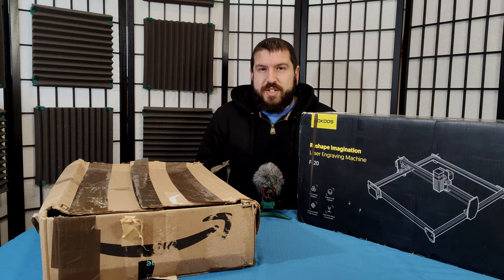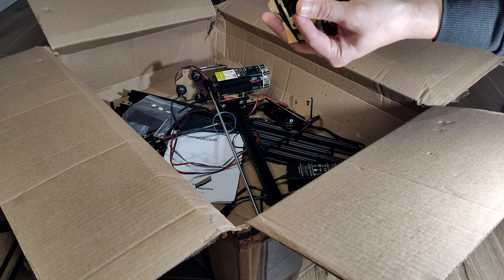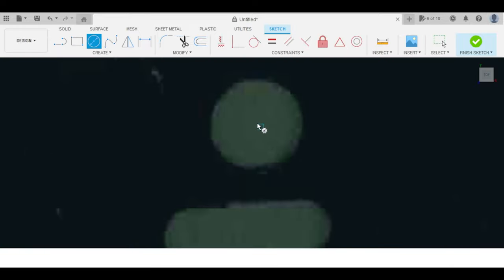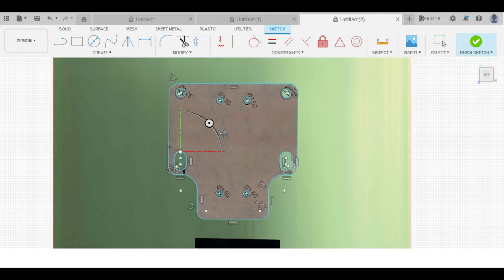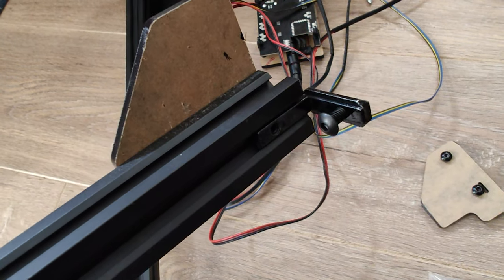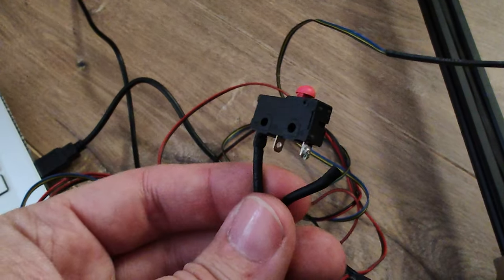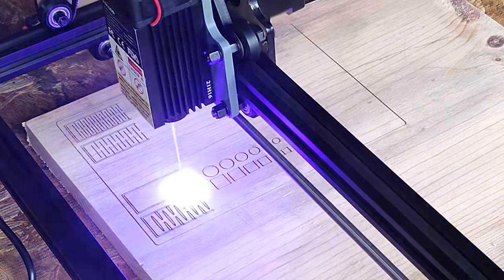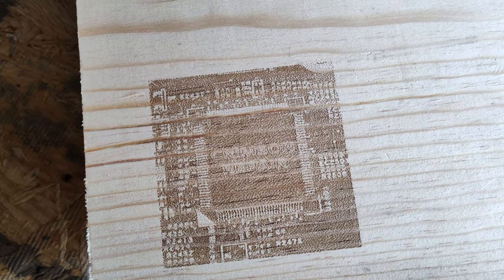Amazon Return... Laser Engravers?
Some companies sell returned laser engravers for huge discounts, but are the cost savings worth the headaches you might encounter?